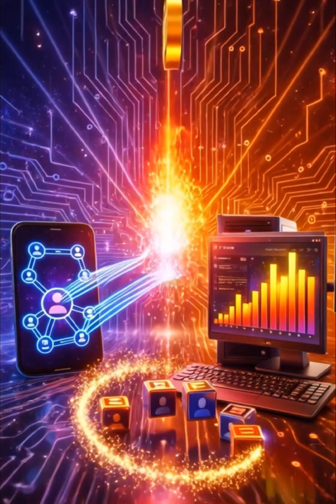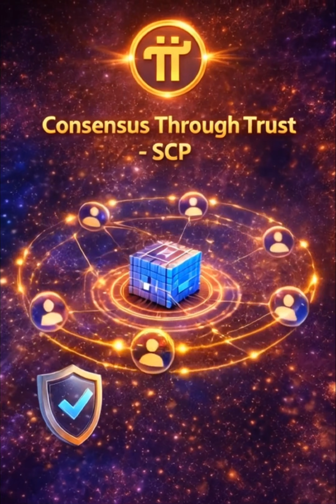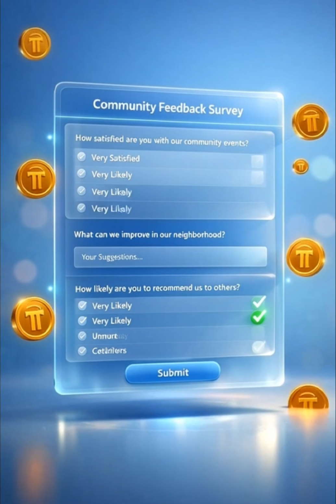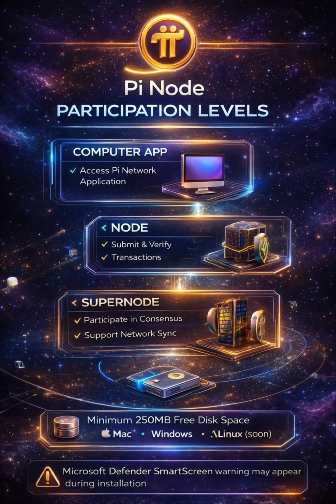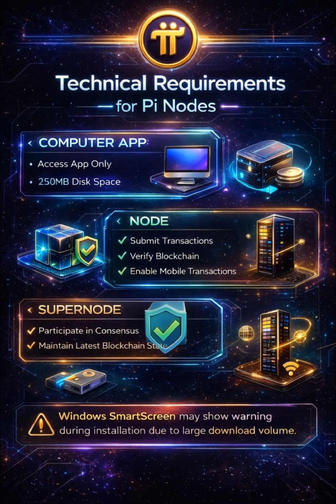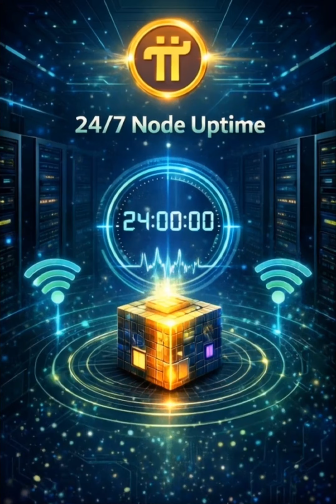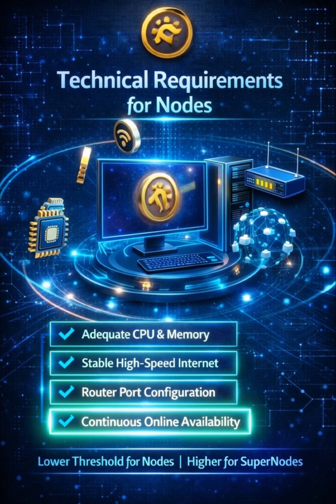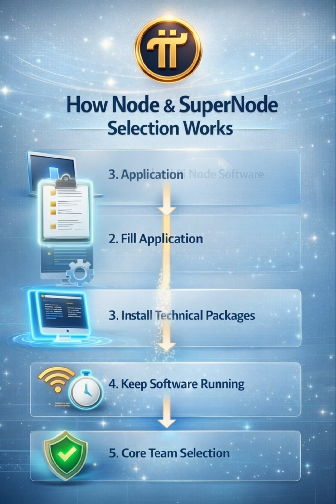Pi Node – One Step Closer to User-Centric Decentralization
The Pi Mainnet blockchain protocol is currently undergoing major upgrades — and ALL Mainnet Nodes must complete the first upgrade step before 🗓️ February 15, 2026 to remain connected to the network. ⚠️
🌐 What is Pi Node?
Pi Nodes run on desktops & laptops and help:
✅ Validate transactions
✅ Strengthen network security
✅ Support decentralized consensus
✅ Build the future of Web3 accessibility
Unlike traditional blockchains, Pi uses the Stellar Consensus Protocol (SCP) — allowing trusted groups (quorum slices) instead of energy-heavy mining. ⚡🌱
💻 Levels of Participation
🔹 Computer App – Access Pi chats, media & app features on desktop
🔹 Node – Verify blockchain data & submit transactions
🔹 SuperNode – Maintain consensus + keep the network synced 24/7
Pi continues its mission of progressive decentralization, making node operation easy for everyday people — not just tech experts. 🌍
⚙️ MANDATORY UPGRADE PATH
➡️ 19.1 → 19.6 → 19.9 → 20.2 → 21.1 → 22.1 → 23.0
🔥 CURRENT ACTIVE STEP:
✅ Upgrade to v19.6
🗓️ Deadline: Feb 15, 2026
🚫 Do NOT begin future upgrades until officially activated.
🧭 Quick Node Upgrade Notes
🖥️ Windows / macOS (Pi Desktop)
➡️ Automatic upgrade — just start Pi Node.
🐧 Linux (Pi Node CLI)
➡️ Run: pi-node update-protocol
⏱️ Migration may take hours (reingestion process).
🐳 Self-Managed Docker Nodes
➡️ Update Docker image to:
pinetwork/pi-node-docker:organization_mainnet-v1.3-p19.6
⚠️ Avoid upgrading all nodes simultaneously — divert traffic during migration.
🔥 WHY THIS MATTERS
🌐 Stronger decentralization
⚡ Improved performance & scalability
🧩 Better consensus reliability
🚀 Preparation for fully decentralized Mainnet
Every active node helps shape the future of the Pi ecosystem.

💬 Drop a comment:
Are you running a Node, SuperNode, or Desktop App only? 👇